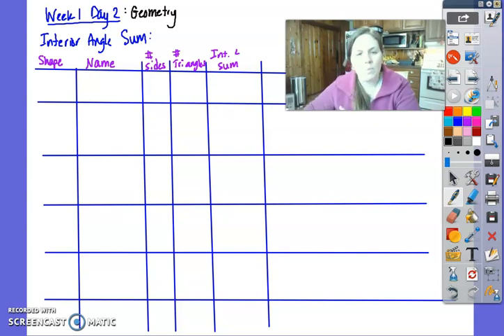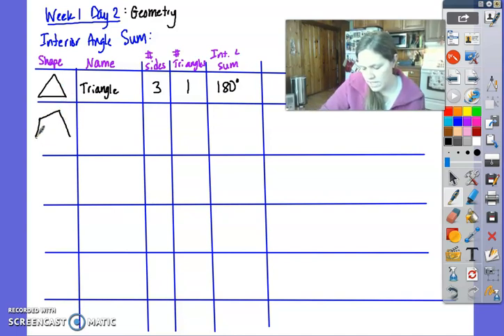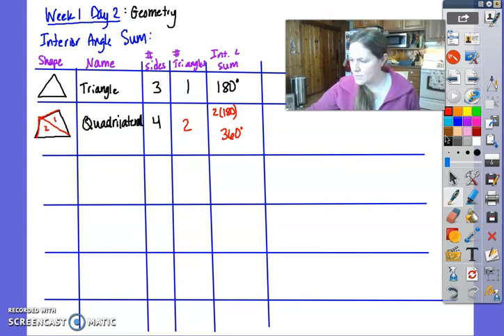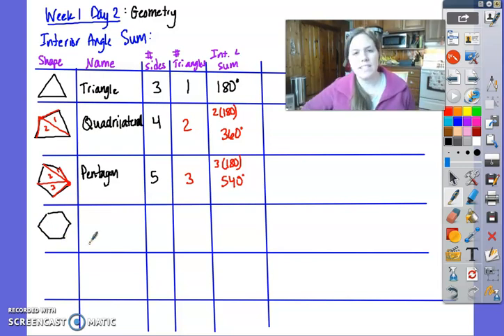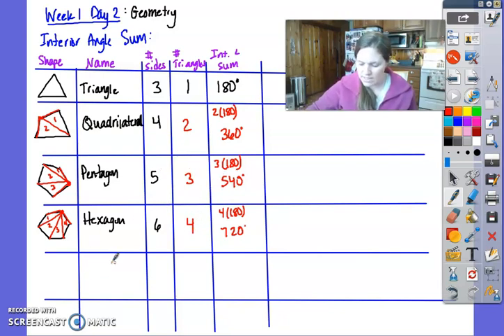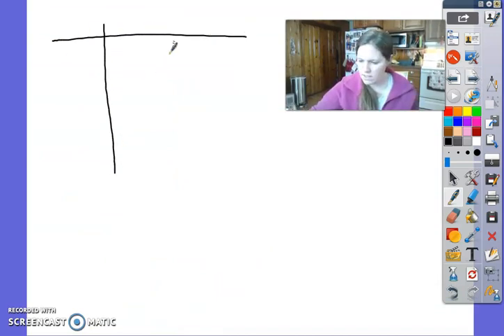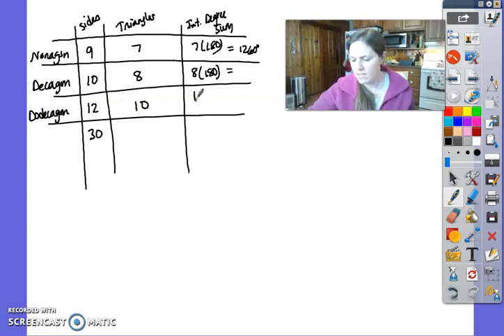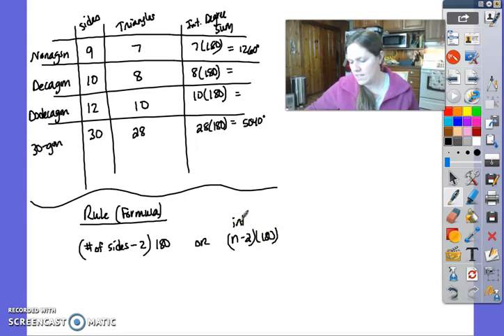Geo Week 1 Day 2